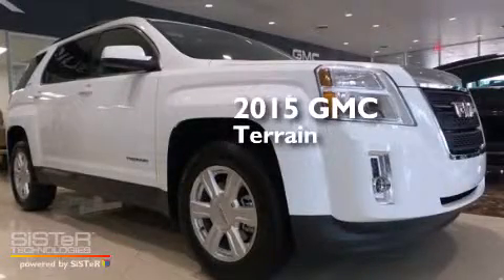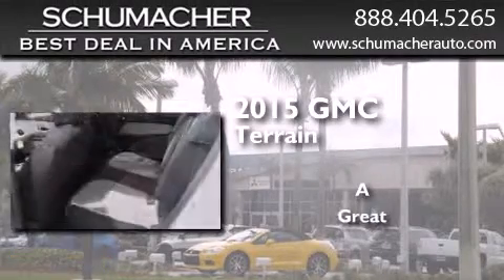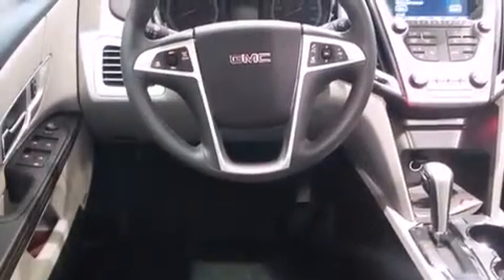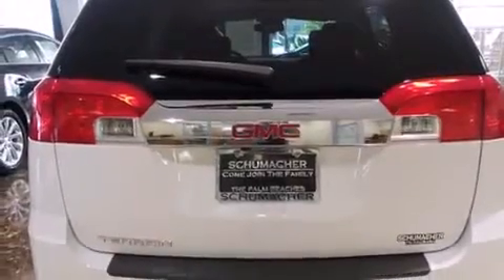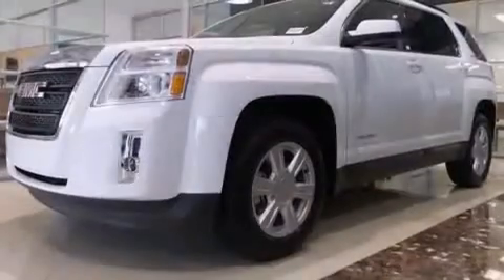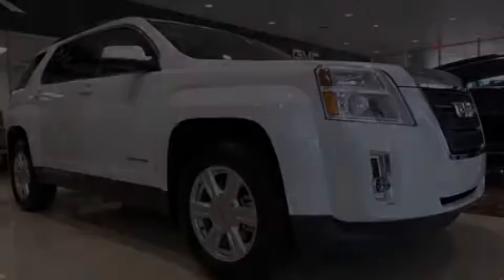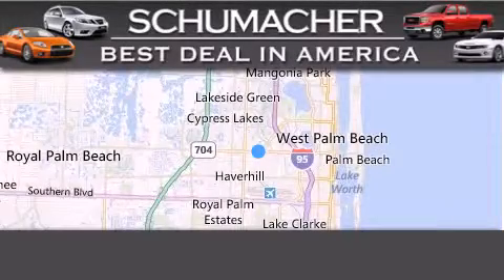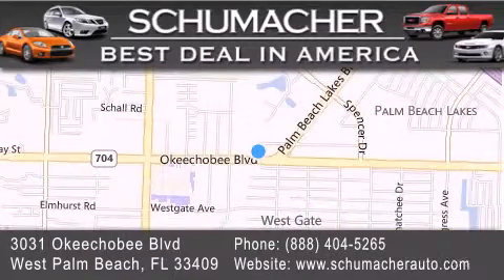2015 GMC Terrain Lake Park FL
We have been honored to serve the West Palm Beach FL area , we promise that your experience at our dealership will exceed your expectations ! Year : 2015 Make : GMC Model : Terrain Engine : 2.4L 4 cyls Trans . : MX0 Exterior : Summit White Miles : 15 Interior : Lt Titanium Stock : G015404 Schumacher Auto Group 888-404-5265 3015 Exchange Court West Palm Beach , FL 33409